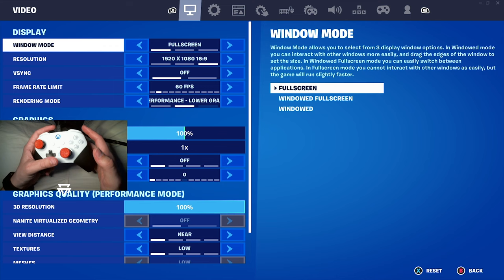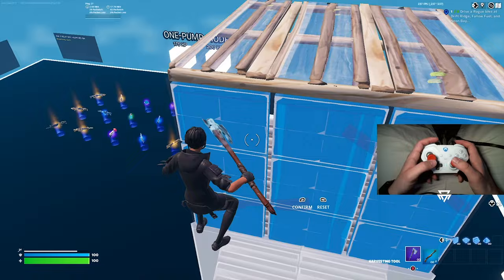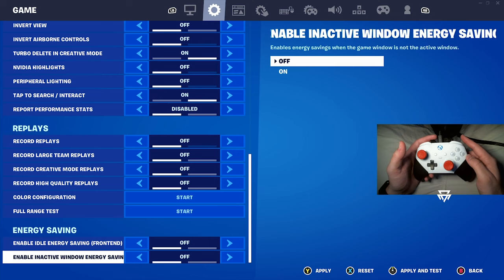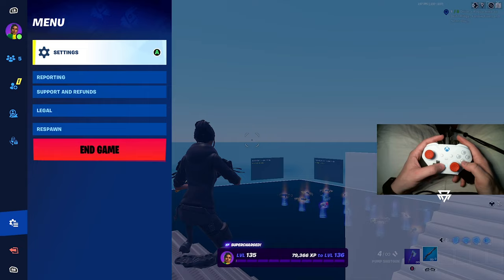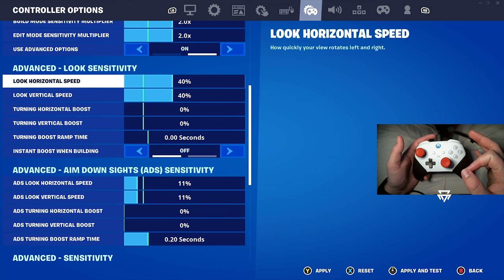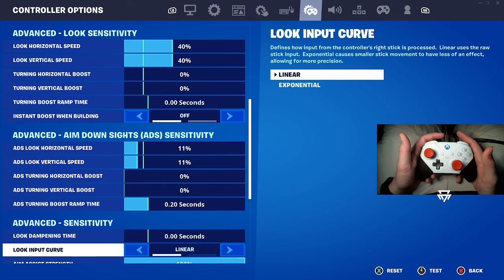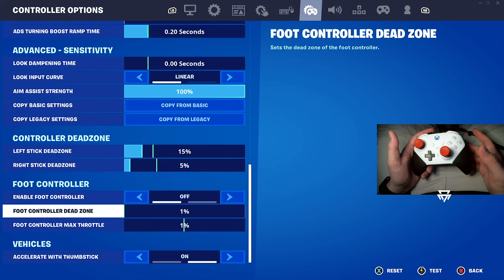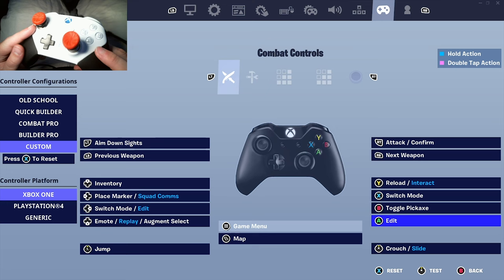Xbox Elite Controller 2 Handcam ASMR + Chapter 5 Tilted Zone Wars Gameplay *4K*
👋 Yo guys!  In this video, I show you the best controller settings in Fortnite Chapter 4 Season 2!

 ⚔  Slow Mode 1v1 Map Code: 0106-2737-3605

❤️Use Code "TAKEOFF" In The Item Shop🛒 # AD

Title:  Xbox Elite Controller 2 Handcam ASMR + (Tilted Zone Wars Gameplay) 4K

In this video, I talk about about the best new settings for Fortnite Chapter 4 season 2. As I'm sure you all know, the FPS and overall look of the game has been really weird this season. The map is insanely purple, and due to bad FPS and frame drops everything feels delayed. Don't worry if you're experiencing these issues because everyone else is too. Luckily, I was able to gather the best brightness settings, video graphic quality options, and FPS Boost tricks and tips to help optimize your game in Chapter 4 season 2. how to improve in fortnite and get better on controller are the topics I also reviewed in this video. These will include Nvidia graphic quality setting changes you can make to your brightness, contrast, and digital vibrancy, tips on which color blind modes to choose from the available colorblind options (deteuranope, protanope, and tritanope) and other tips and tricks for more frames on both console and PC. On top of that, I talked about the secret changes Epic made to the graphic quality options in chapter 4 as well as what rendering mode is the best between performance mode (high and low meshes), DirectX 11 (DX11) and DirectX 12 (DX12). I tried to include as many tricks to boost your FPS as I could for both console (PS4 and Xbox One) and PC, mobile and switch, but I obviously could not fit everything into one video (some systems don't have them either like performance mode on PC). Definitely check out some of my other ultimate settings guides and FPS Boost tutorials in order to get more FPS and reduce input lag (make your game run smoother). So, if you're looking for the best settings in Fortnite Chapter 4 Season 2 your in the right place!